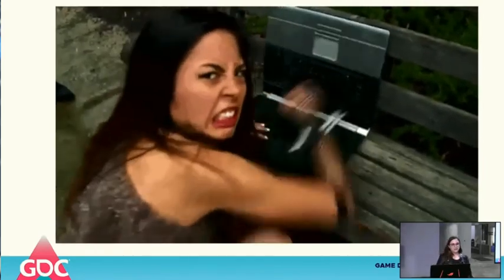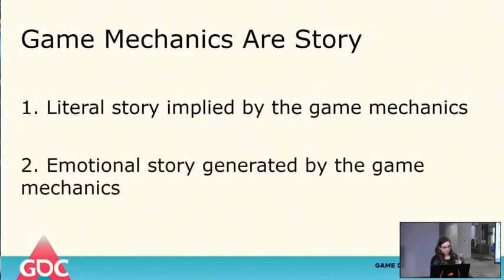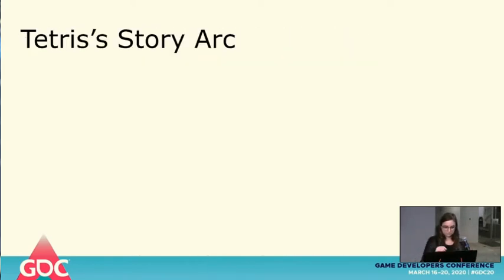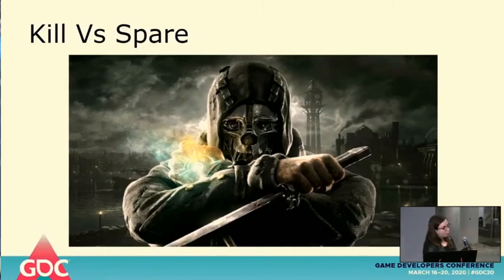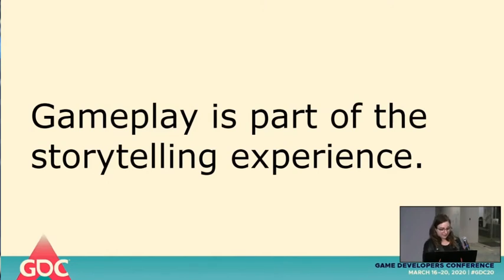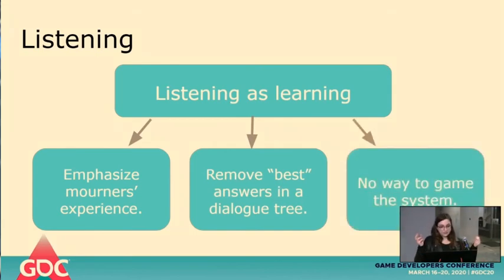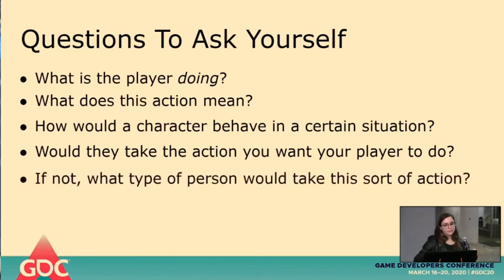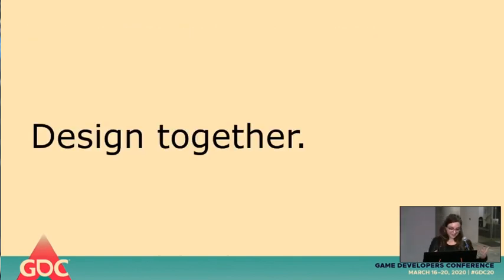【GDC 20】3/16 10:00am-10:30am 動詞故事：將游戲玩法和敘事結合起來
動詞故事：將游戲玩法和敘事結合起來
Kaitlin Tremblay（水豚遊戲的作家和敘事設計師）
主題：遊戲敘事
動詞故事講述專注於通過其固有的故事講述功能來增強遊戲玩法的方法。凱特琳·特倫布萊（Kaitlin Tremblay）將討論我們最常見的遊戲動詞背後的內在虛構，例如射擊，交談，解密（解謎），黑客攻擊等，並列舉AAA，獨立遊戲，手機遊戲，ARG遊戲和逃脫遊戲中的特定示例，以及特別注意這在協作或競爭遊戲空間中如何變得更加必要。本演講旨在鼓勵遊戲設計與敘事設計之間的更大合作，以便在我們所有遊戲的基本構建模塊中利用先天的講故事品質，使遊戲設計更加有趣，更具凝聚力，並創造出更具吸引力的體驗，環境以及玩家的故事。
Storytelling with Verbs: Integrating Gameplay and Narrative
Kaitlin Tremblay (Writer & Narrative Designer, Capybara Games)
Topic: Game Narrative

Storytelling with Verbs focuses on the ways in which we can reinforce gameplay with its inherent storytelling capabilities. Kaitlin Tremblay will discuss the inherent fiction behind our most common gameplay verbs, such as shooting, talking, deciphering (puzzle solving), hacking, etc., with specific examples from games in AAA, indie, mobile, ARGs, and escape rooms, and with a special eye toward how this becomes even more imperative in collaborative or competitive game spaces. This talk is intended to encourage greater collaboration between game design and narrative design in order to leverage the innate storytelling qualities in the fundamental building blocks of all of our games, to design together more playfully and more cohesively, and to create more compelling experiences, situations, and stories for players.